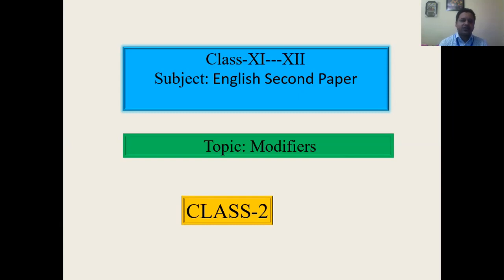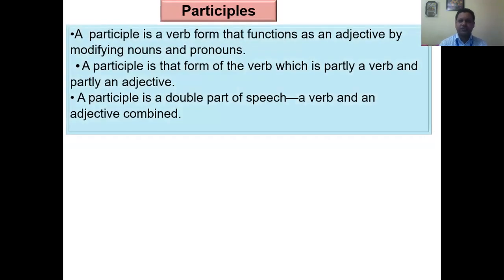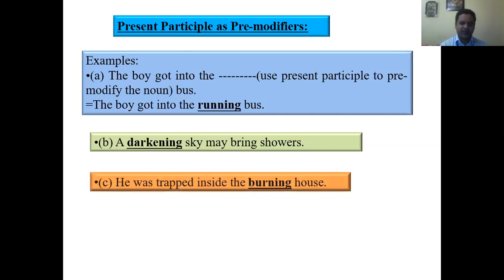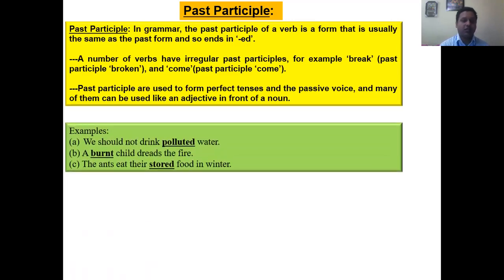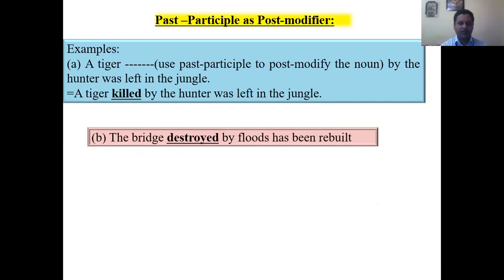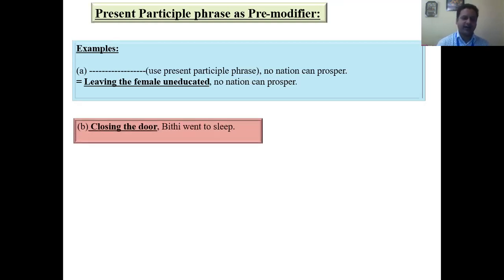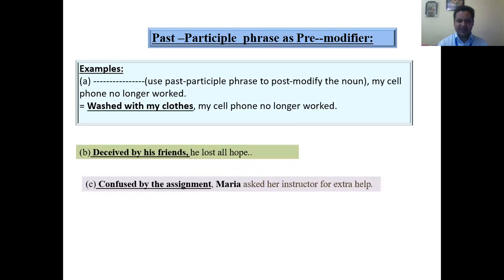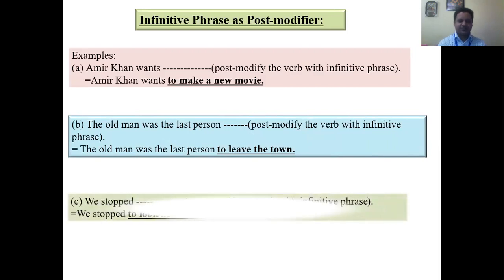English Second Paper : Modifiers- Class- 2